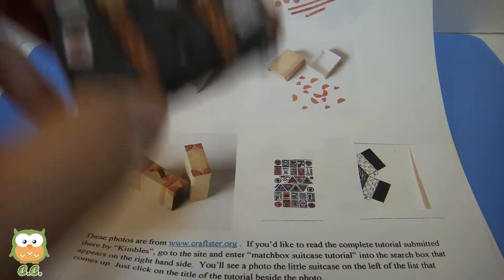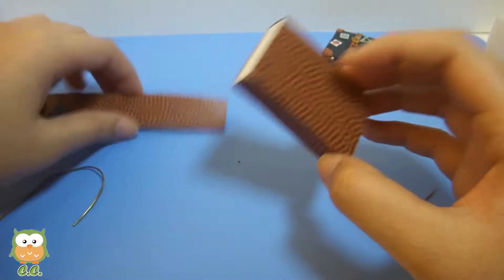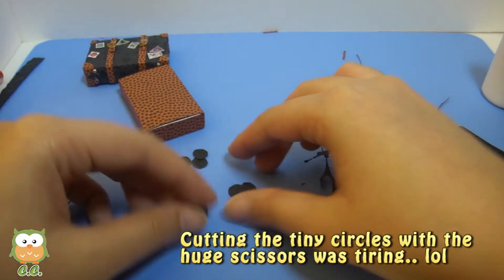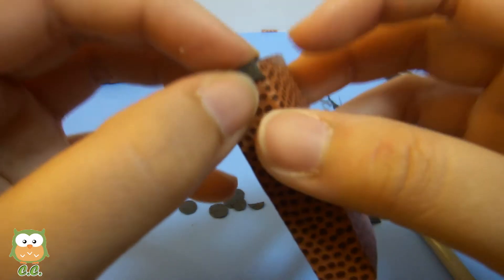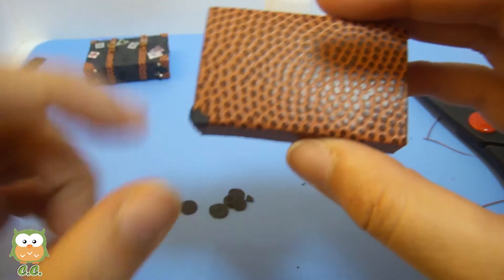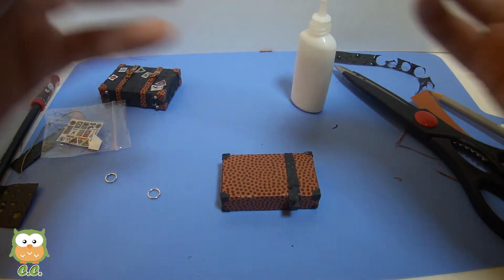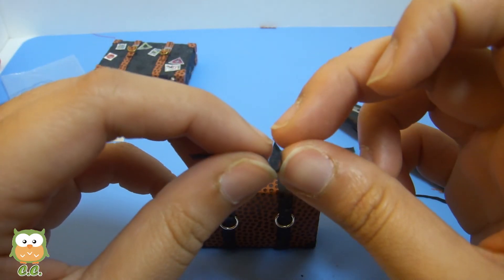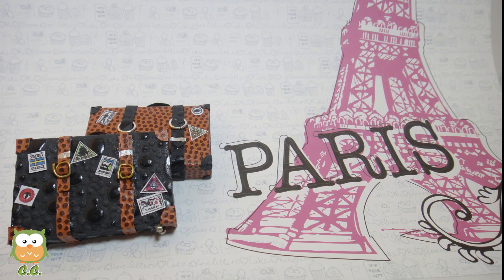Miniature Suitcase Tutorial :how to make a dollhouse miniature suitcase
More tutorials and videos will be coming~

ღ CheersCharms ◕‿◕